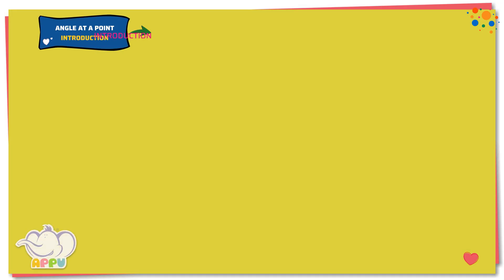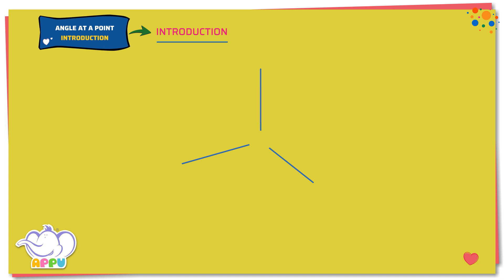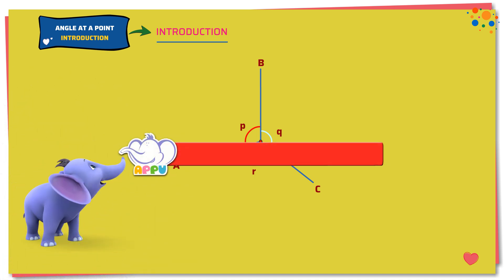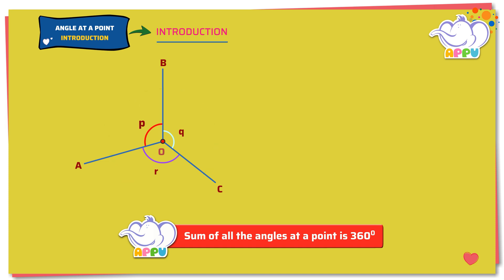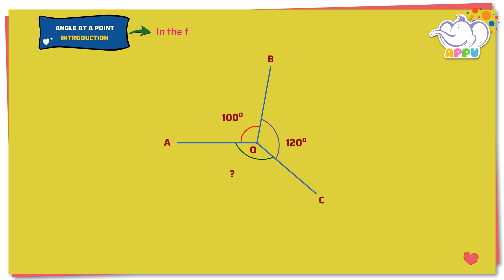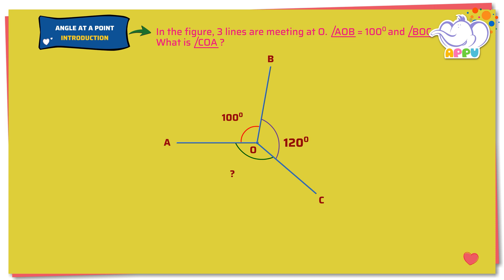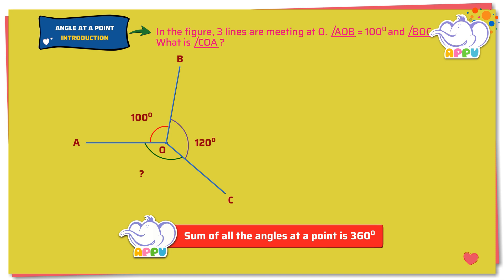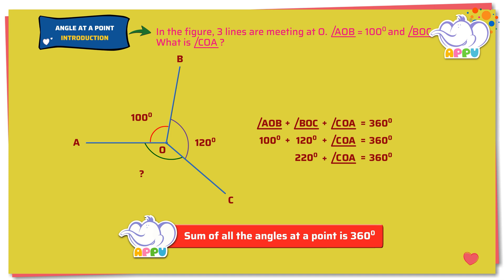G5 - Module 23 - Introduction - Angle at a Point | Appu Series | Grade 5 Math Learning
Get ready to explore angles at a point with Appu and Tiger! This exciting module will help you understand how angles come together to form 360°. Learn how to spot the angles around a point and see how they fit perfectly together like a puzzle. Let's ride into this fun 'Angle" challenge!